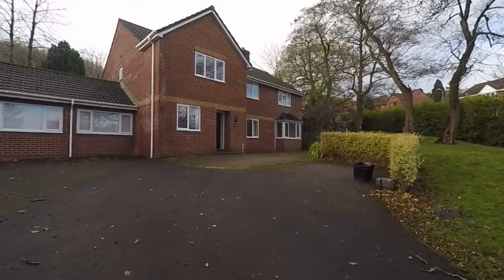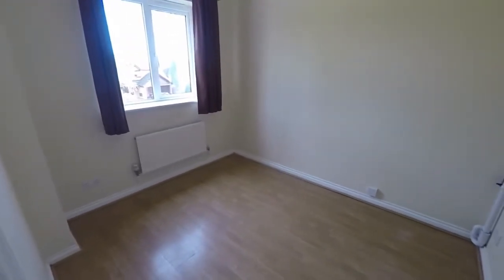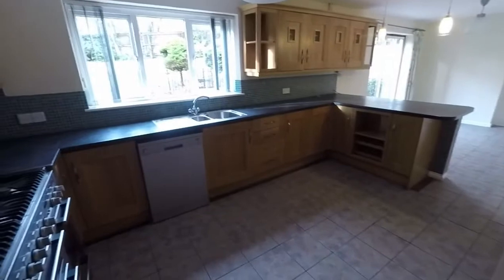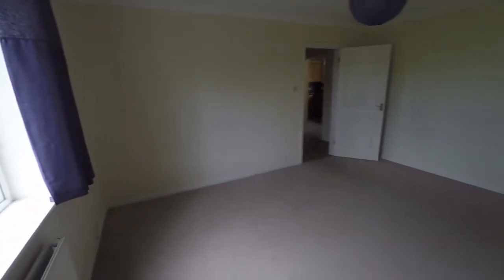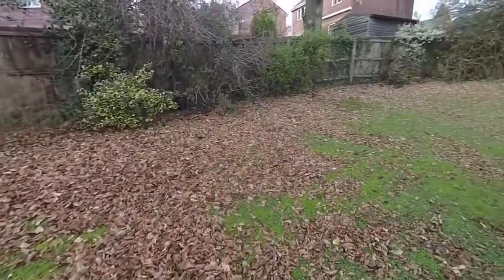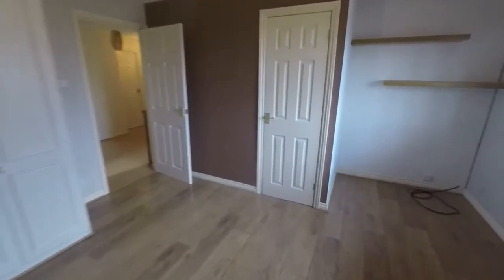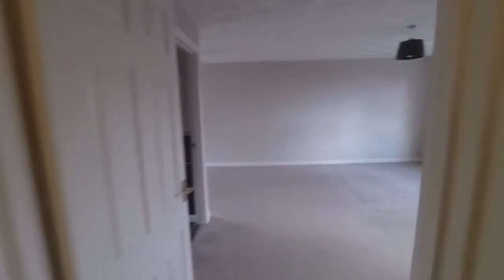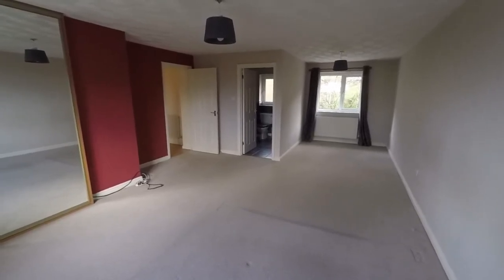Pinkmove Virtual Tour of 6 Dorallt Close